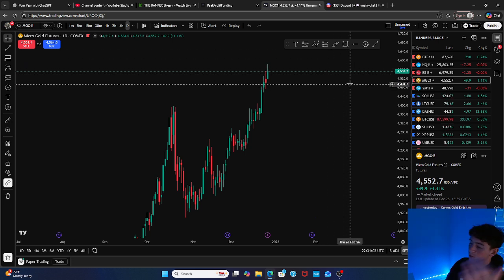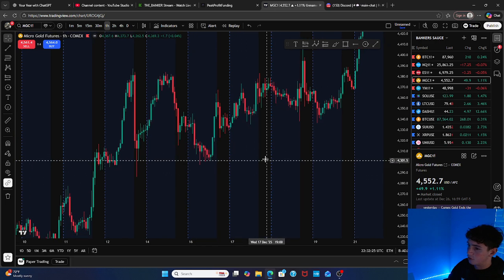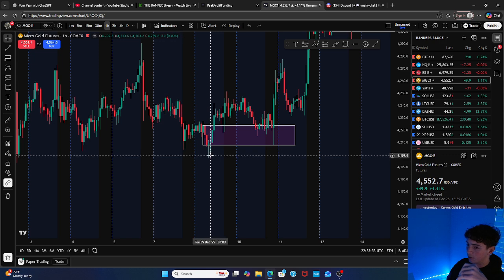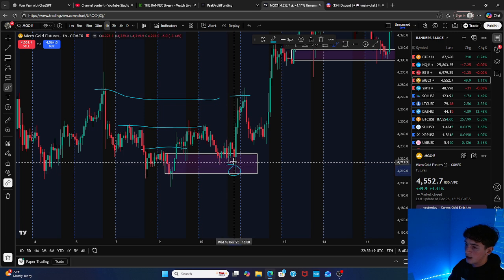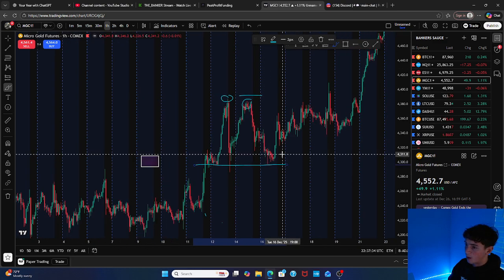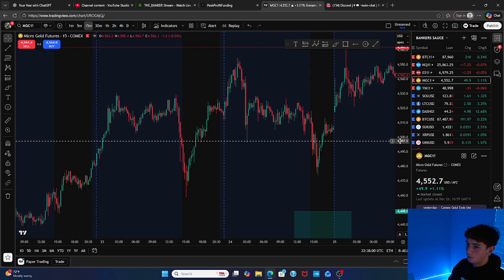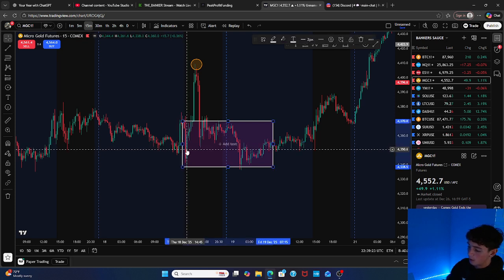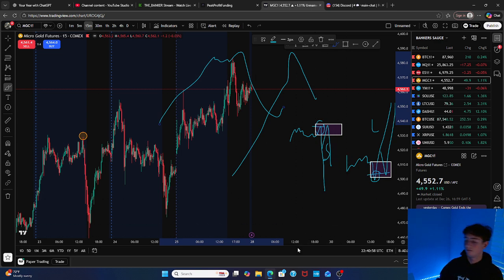What are order blocks and How do they work?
In this video, I break down Order Blocks and Failed Order Blocks for day trading, showing you how smart money really moves the market. You’ll learn how to identify high-probability order blocks, spot failures, and use them with proper bias, liquidity, and displacement instead of guessing.

If you’re serious about improving your trading and learning real price action concepts, this is for you.

Trade smart. Trade with context. Peak Profit only.